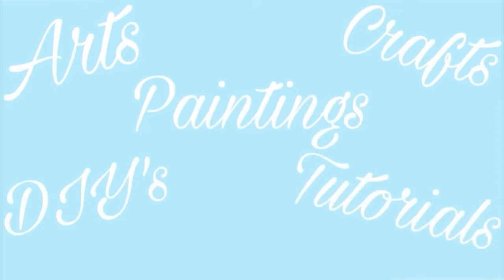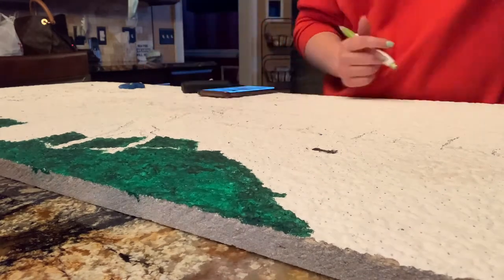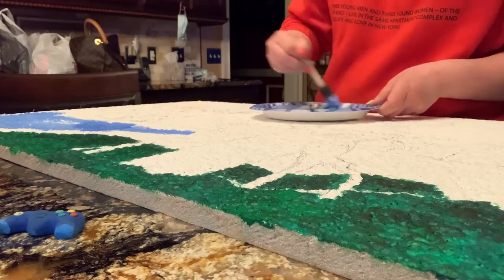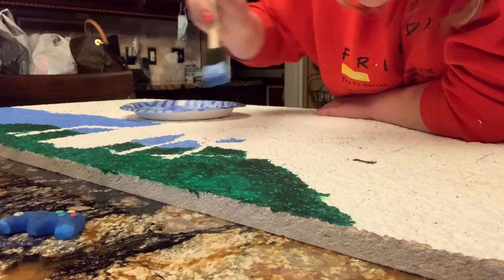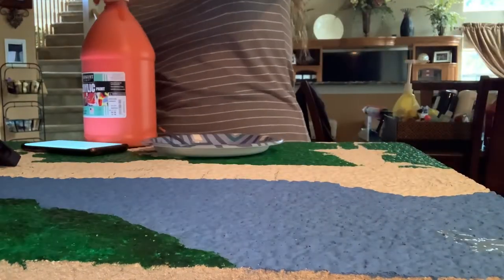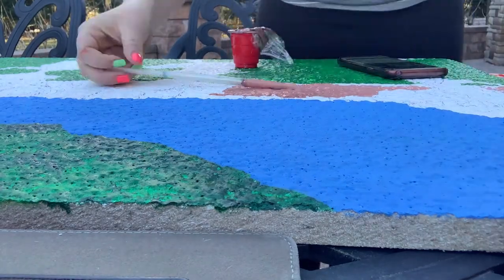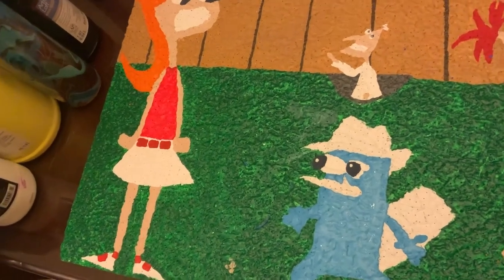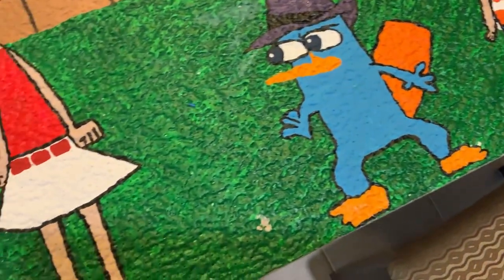National Art Honors Society Ceiling Tile Painting | Phineas and Ferb | Part 1 | Morgan Shea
Thank you so much for coming to my channel!
I got to do this ceiling tile because of the seniors who unfortunately had to leave the building during COVID and weren’t allowed back. Therefore I stepped up and took 2 ceiling tiles! This is just one of them but there will be a video on the next one too. I hope you enjoyed me finishing someone else’s work, starting something new, and going outside my comfort zones! If the person who started this gets to see this I would love to work with you again in person some day! Did I do a good job?